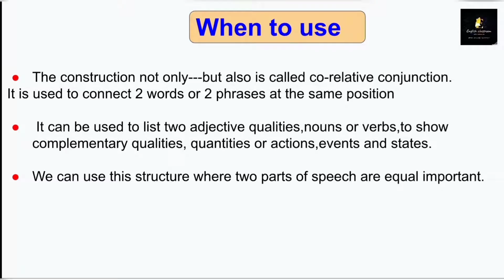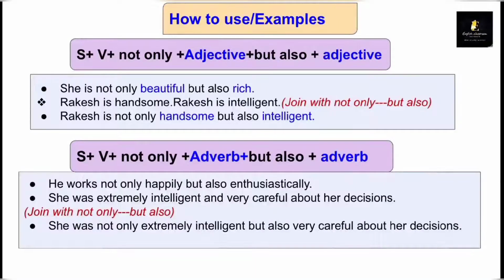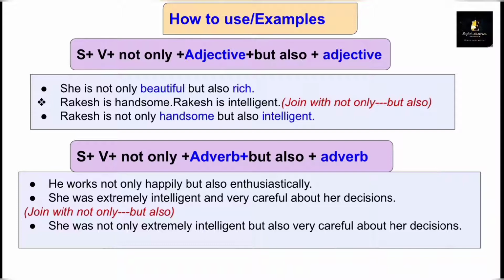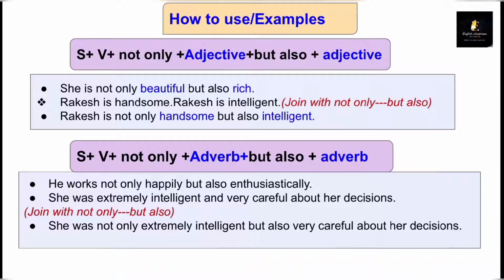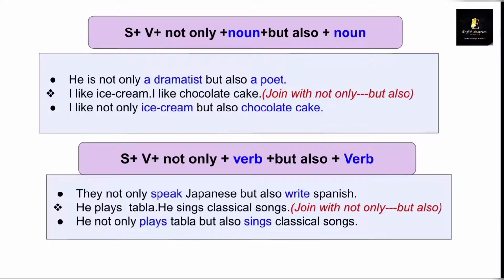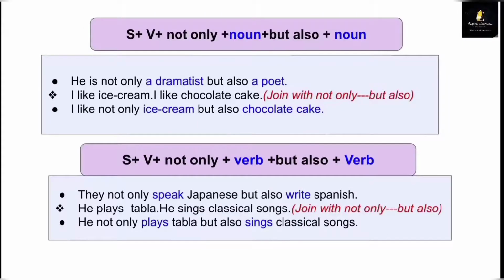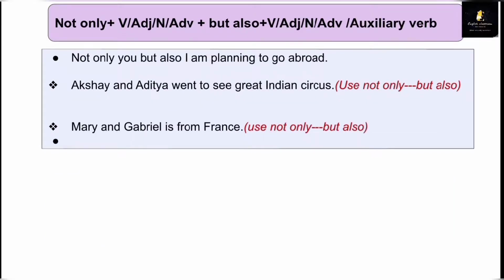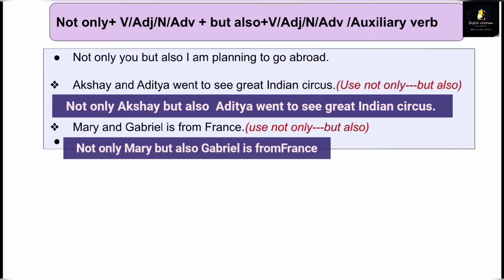Use not only... but also|| Examples ||rules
how to use not only but also# not only but also